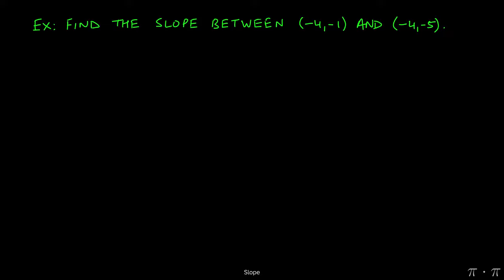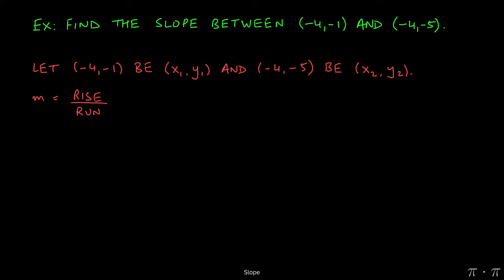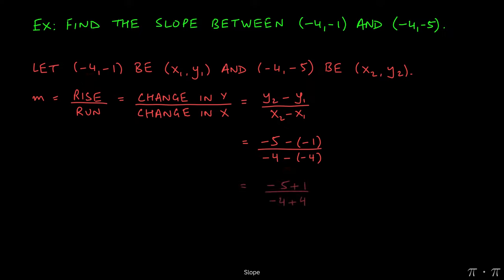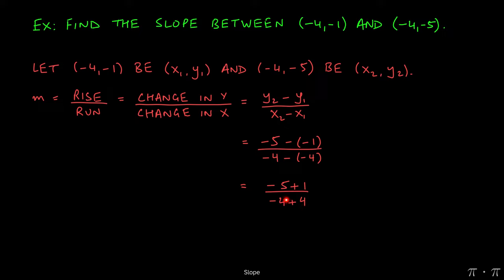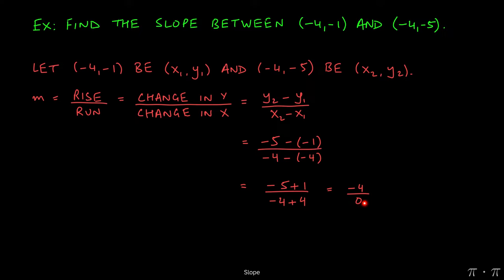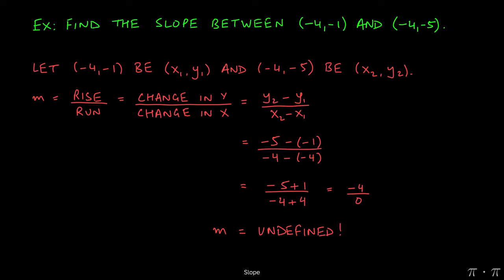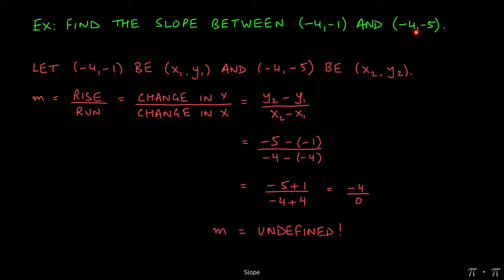※ 2. Eq of Straight Lines - § 2.2 Slope Ex 6